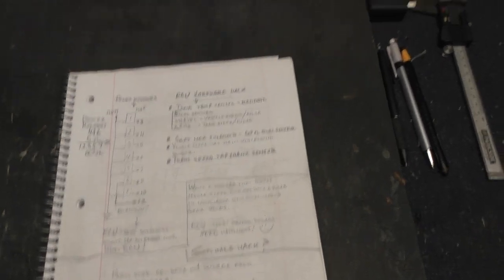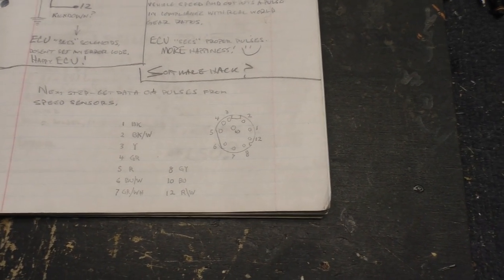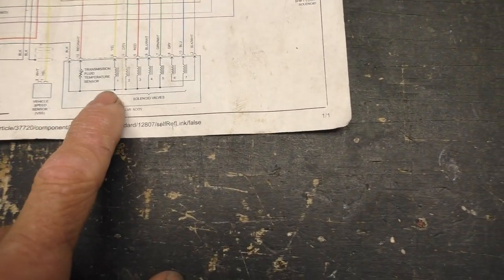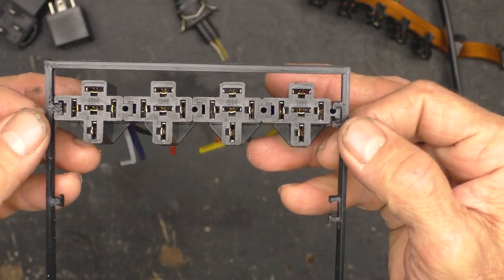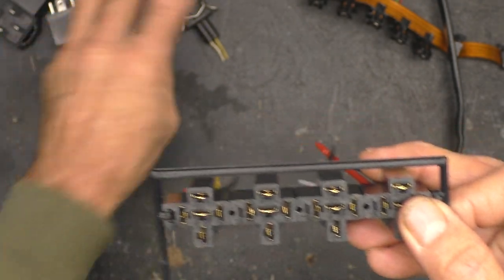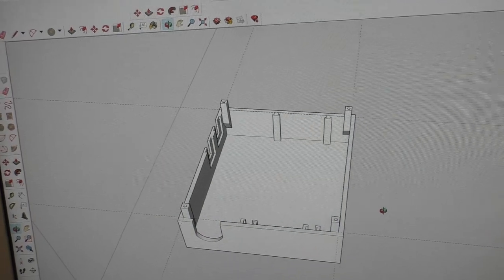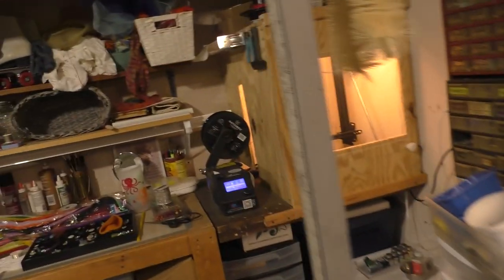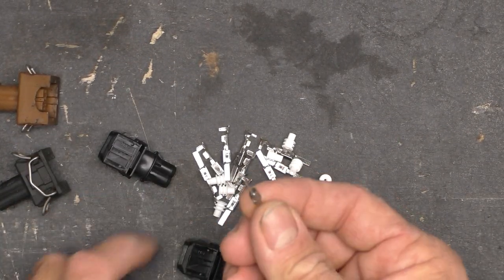EuroVan Manual Swap Check Engine Light Hack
Doing a manual transmission swap on a Eurovan is big improvement but you can be left with a "Check Engine Light" that won't clear out.
Here's a hardware hack that fixes that! It's a plug and play transmission emulator.